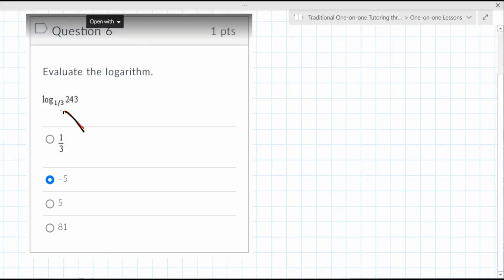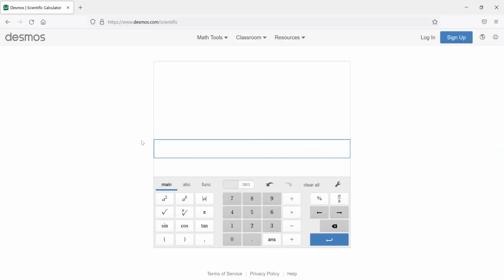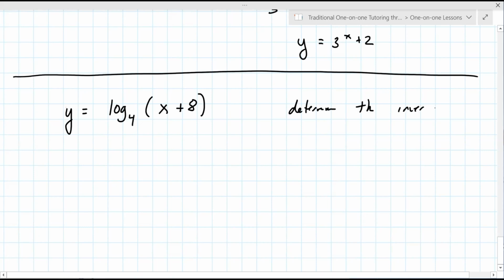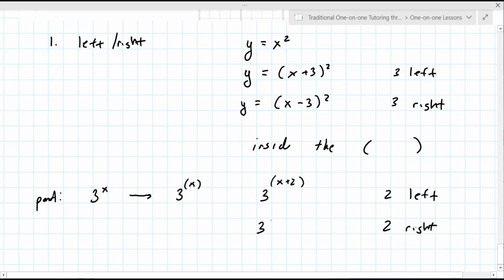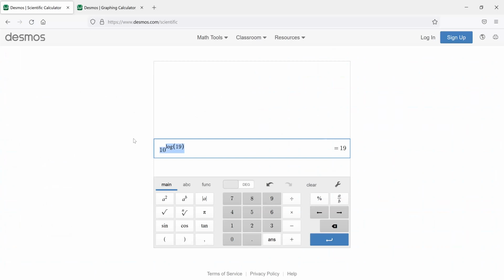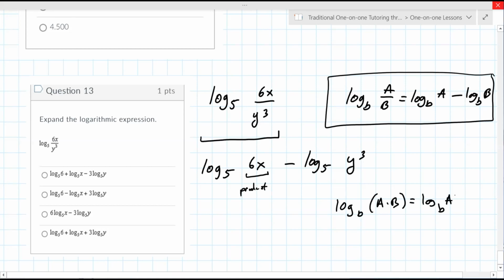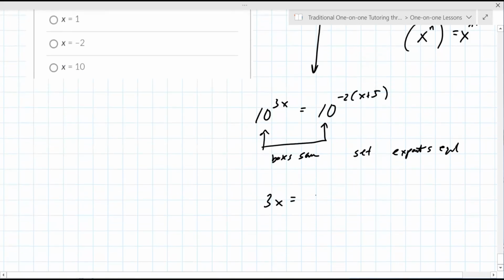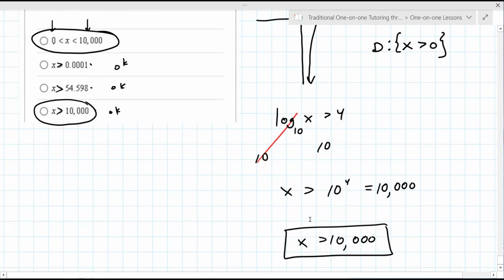High School Algebra 2 Lesson [2022-02-27 at 11am MST Jayla S]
This lesson focused on properties of logarithms and exponential expressions. It also covered solving exponential and logarithmic equations as well as how to use Desmos to verify the result.